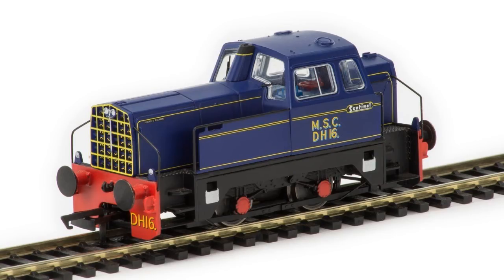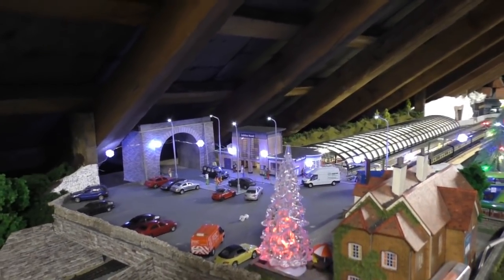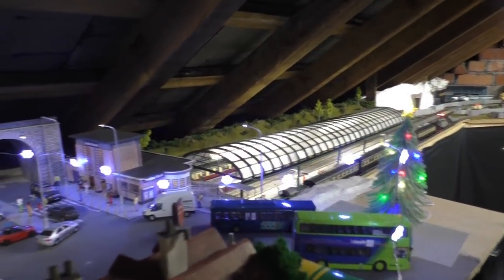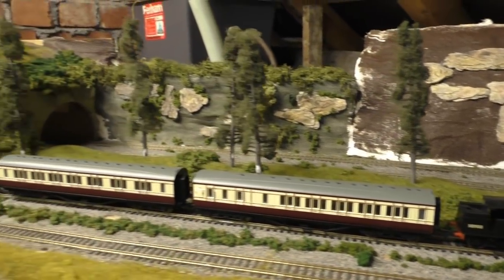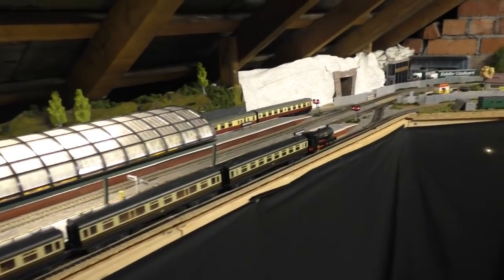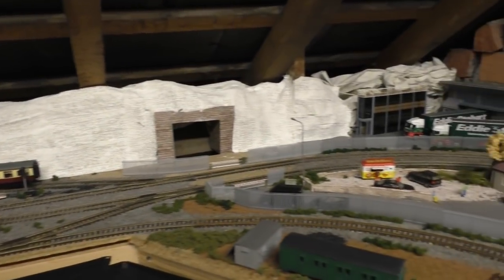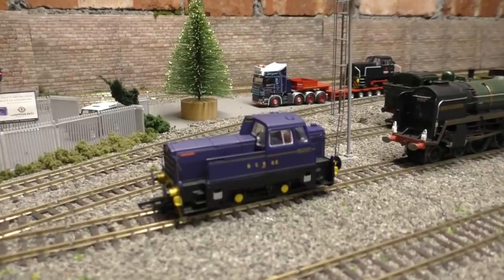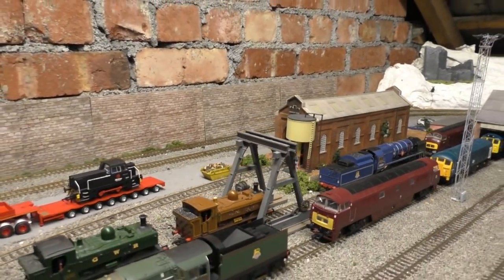The Christmas competition. Win a new loco!!